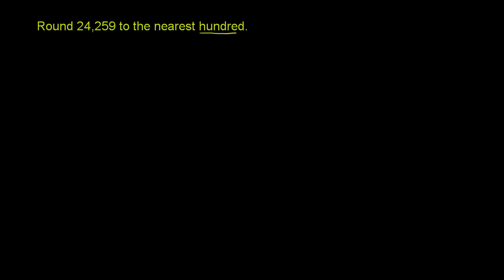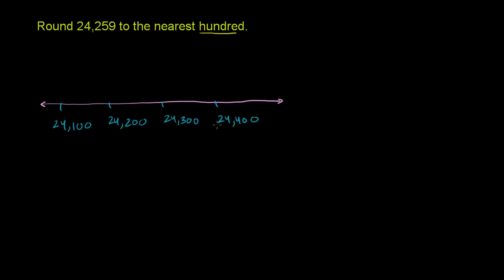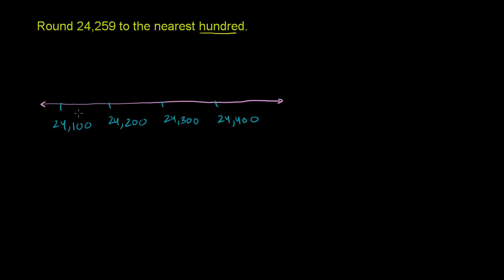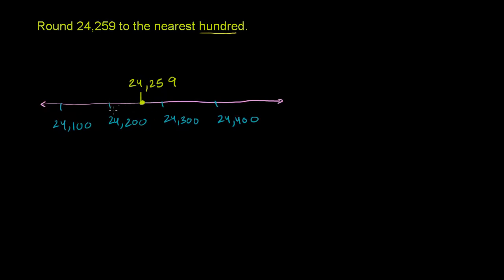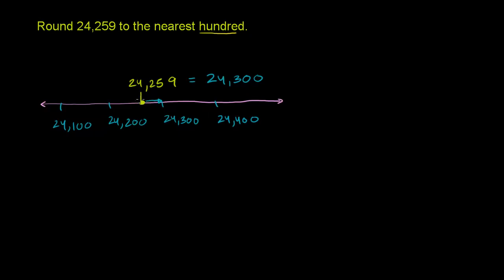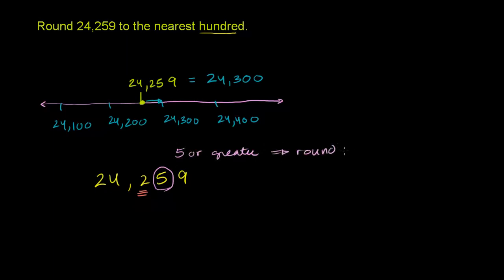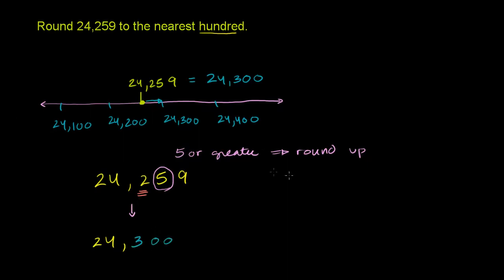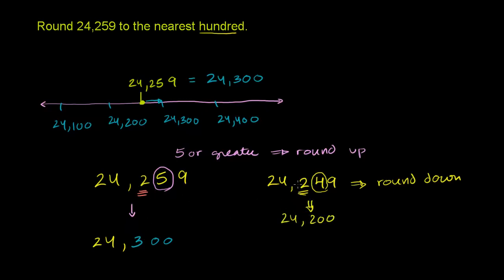Math Grade 4 - Rounding whole numbers to nearest hundred